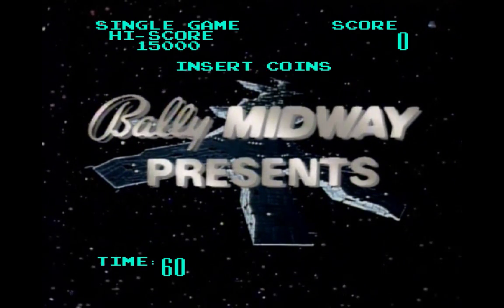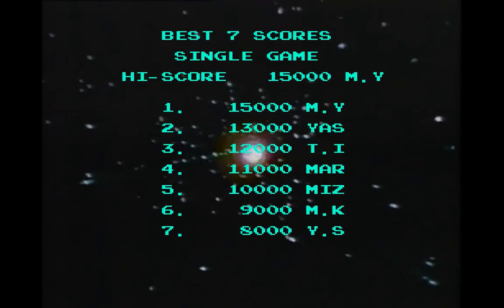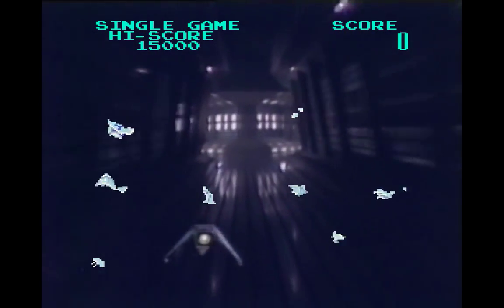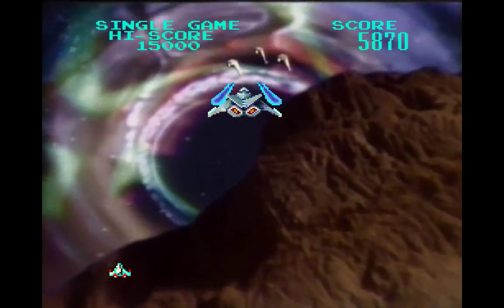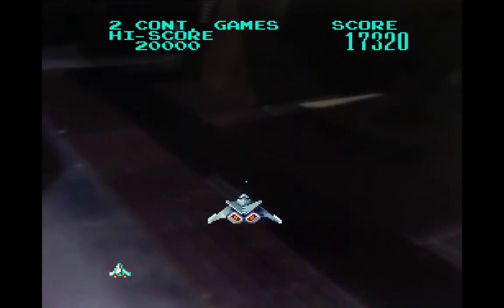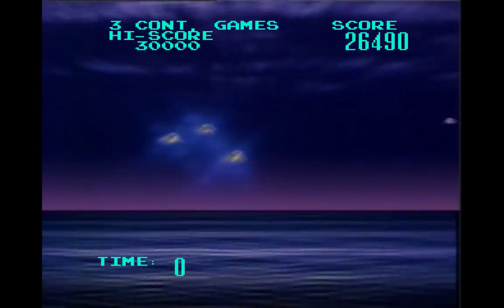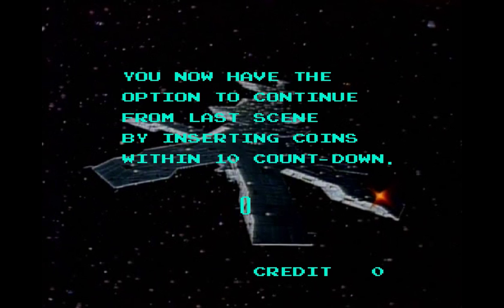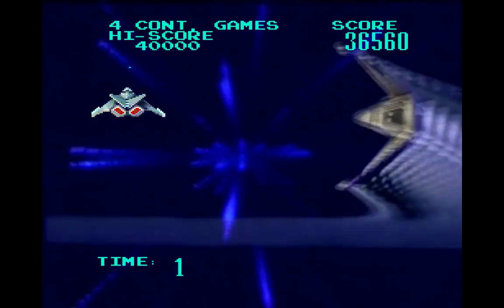Lukozer Retro Game Review 239 - Galaxy Ranger - Laserdisc Arcade Coin-Op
My review of the coin-op arcade game Galaxy Ranger, developed by Sega and distributed by Bally Midway in 1984. The sequel to Astron Belt suffered from bringing nothing new and having much less impressive laserdisc footage that was entirely shot specifically for this game. Not a very popular game among players or arcade owners, so it's not even remotely as well known as it's predecessor...